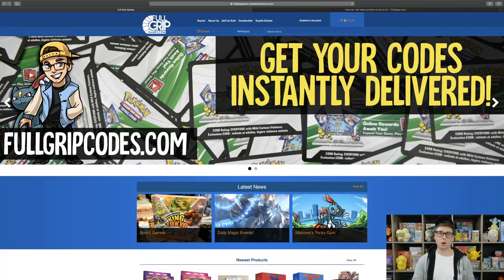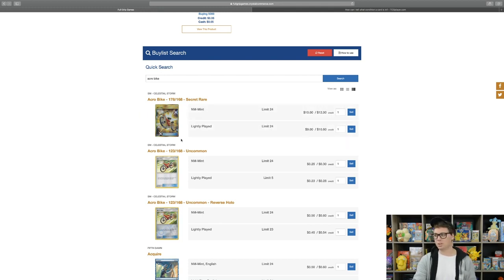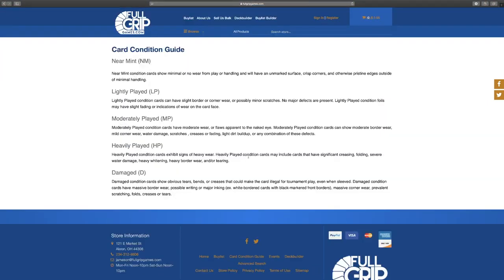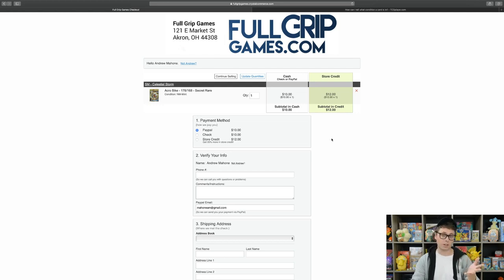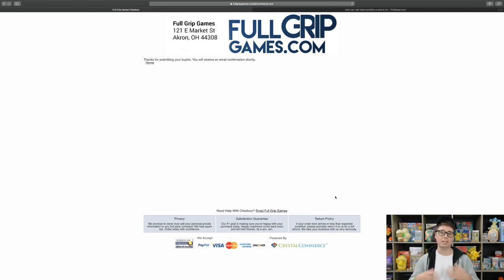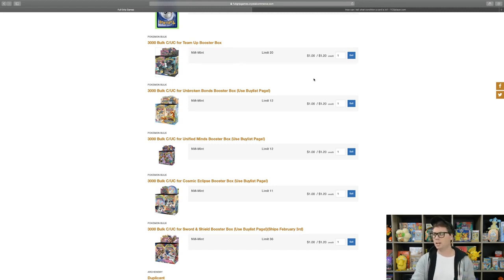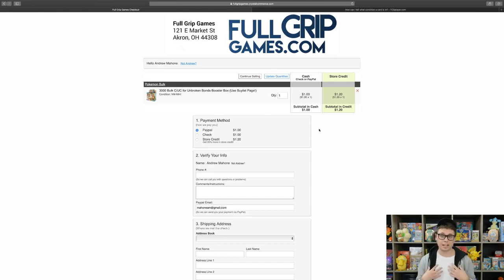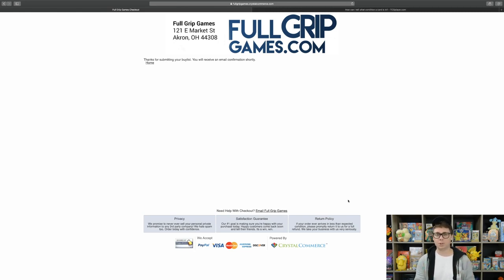Buylist Video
Andrew Mahone shows how to use the buy list function